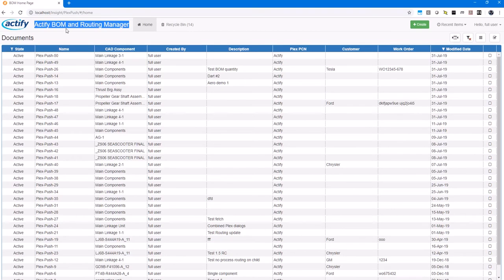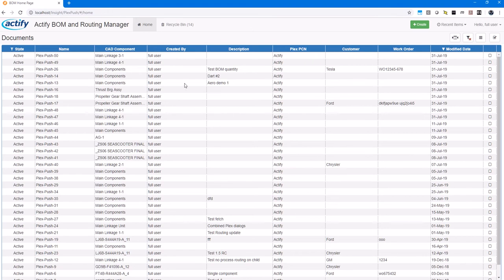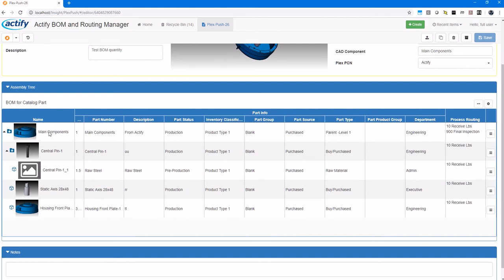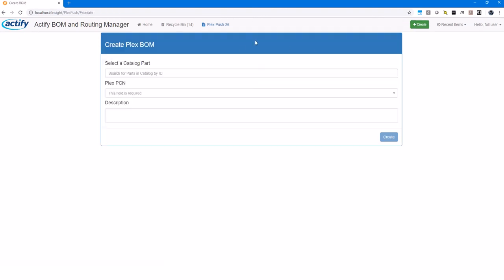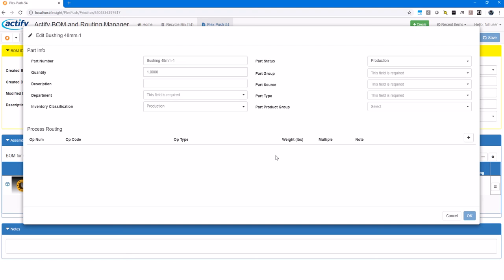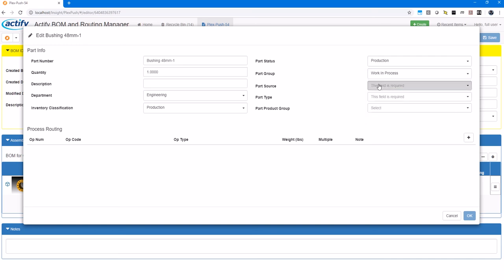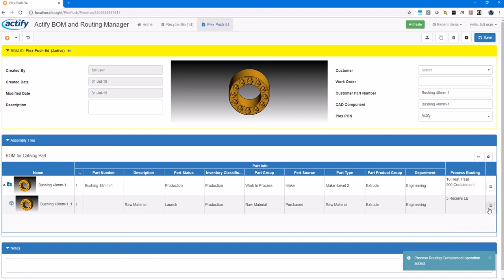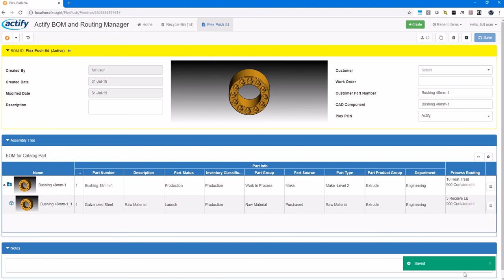BOM and Routing Manager Actify Business Tool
The Actify BOM and Routing Manager helps you take the engineering BOM from the CAD data and develope a manufacturing BOM for your ERP or PLM system.